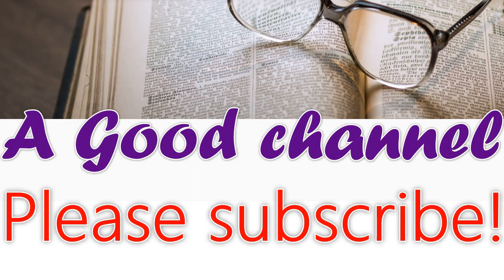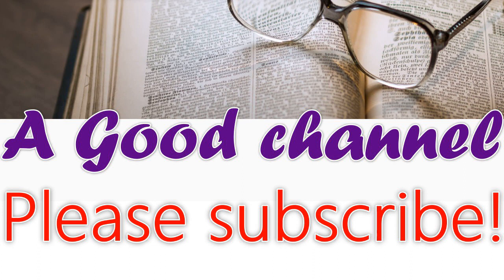Course of Lectures on the Principles of Domestic Economy and Cookery | Juliet Corson | 3/3